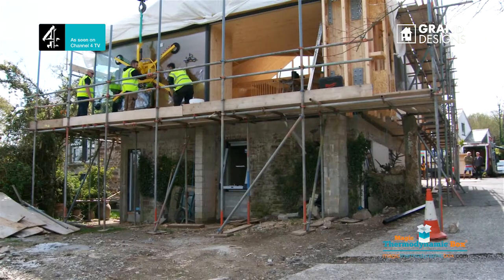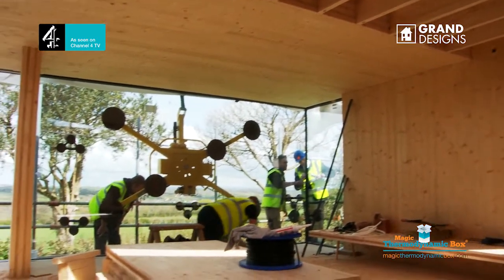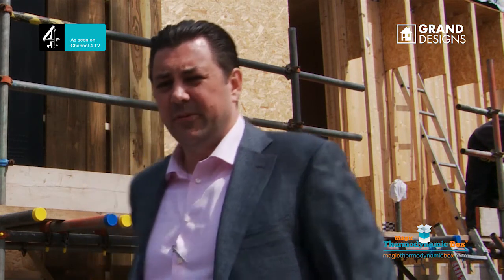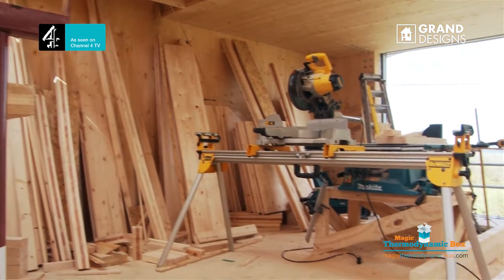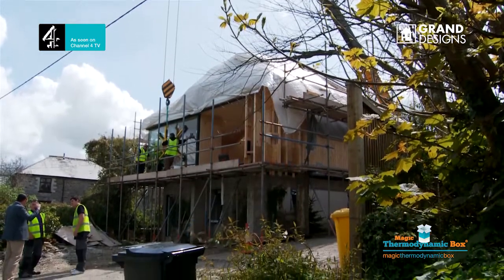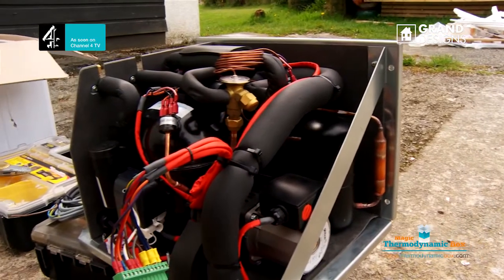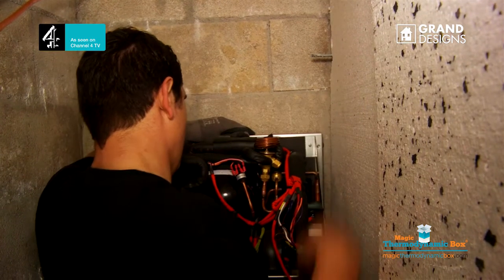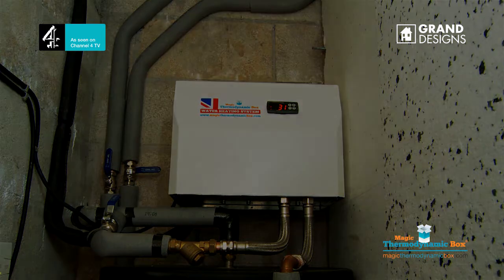The Magic Thermodynamic Box a Solar Assisted Heat Pump meets Grand designs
Acs are happy to offer a relatively new technology to the market, the Magic Thermodynamic box were the first company on the market with a viable production model of a solar assisted heat pump able to be retro-fitted to any existing central heating cylinder and heat water to 55°C.